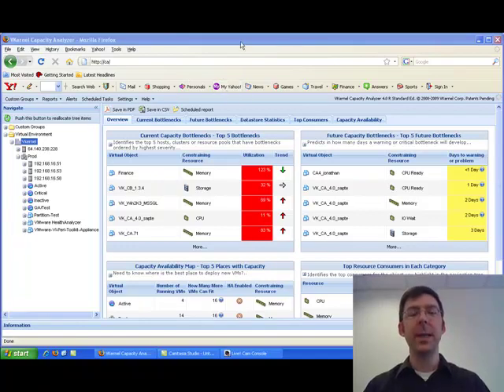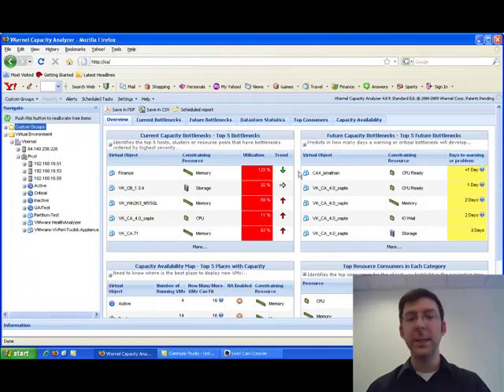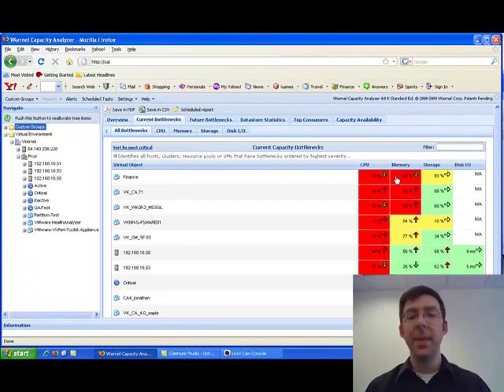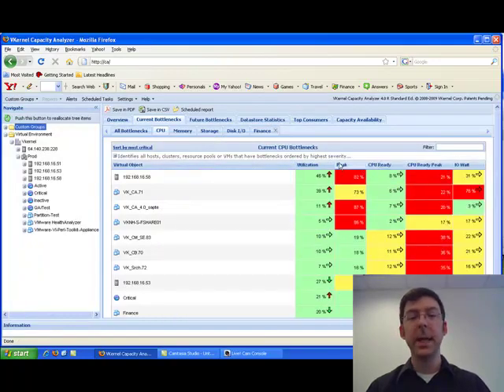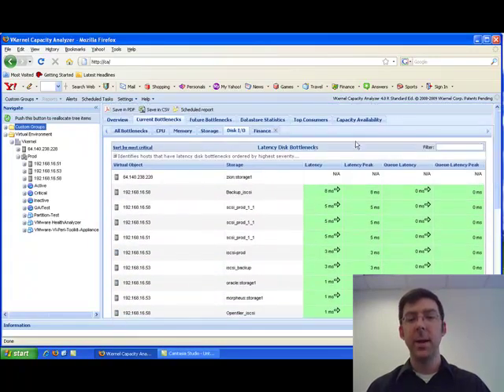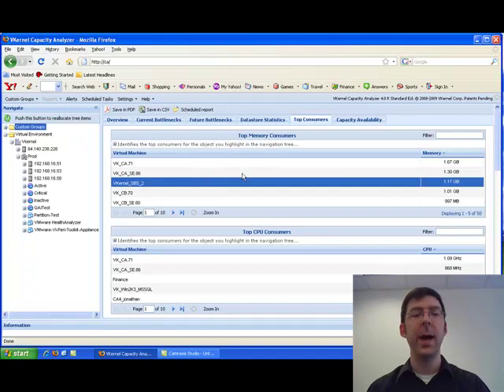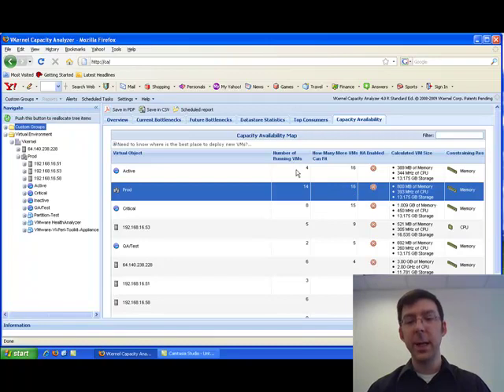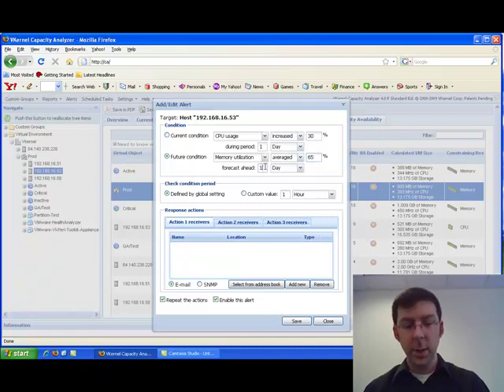Capacity Analyzer Getting Started